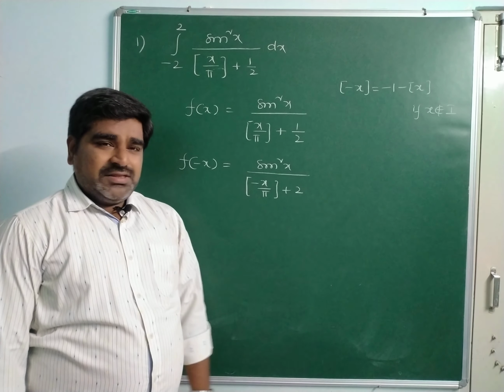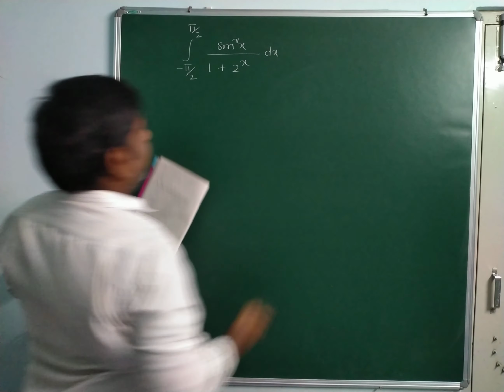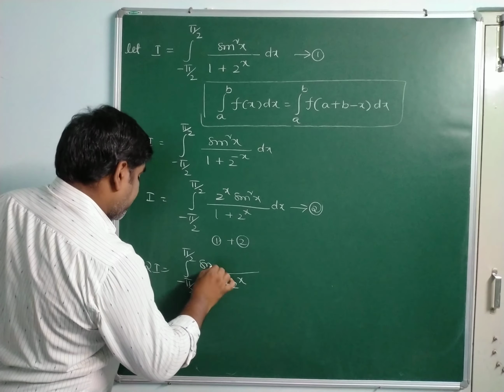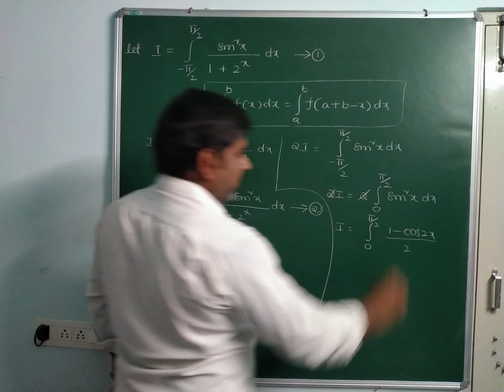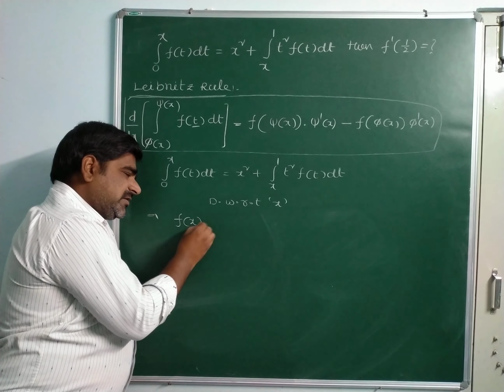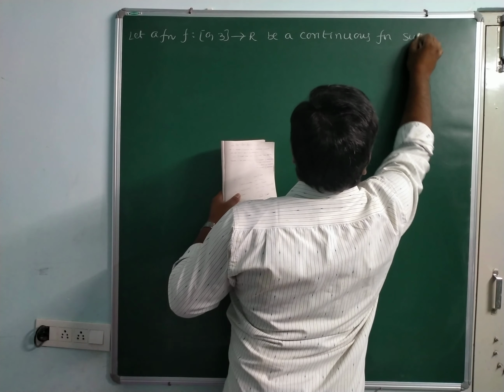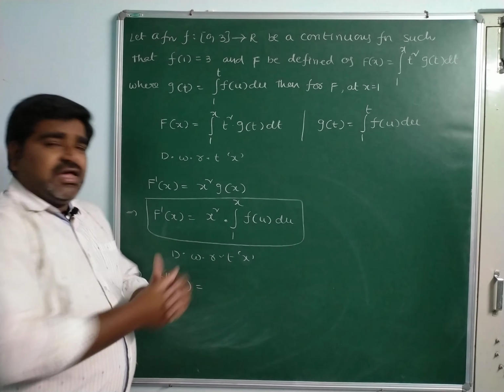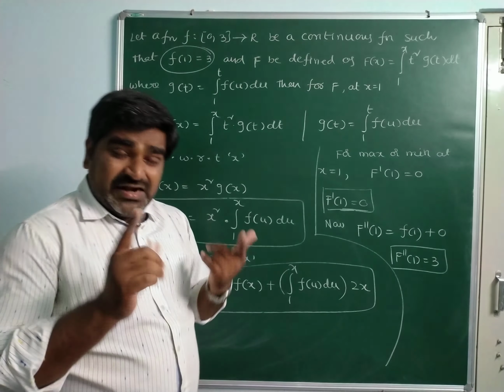DEFINITE INTEGRATION (PART-2)(IMPORTANT QUESTIONS FOR JEE MAIN 2020)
If you watch this full video you can solve any problem based on this topic in JEE MAINS 2020